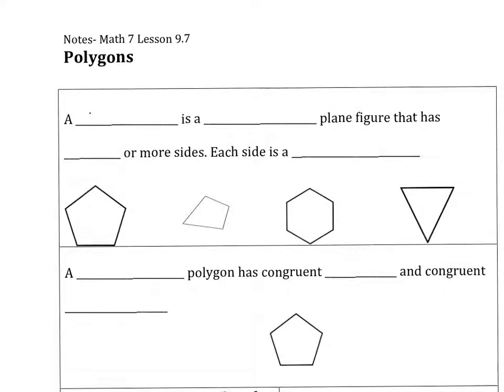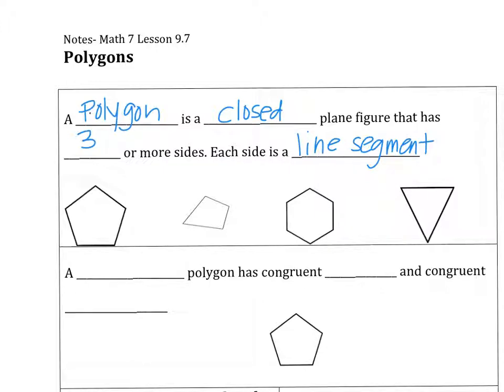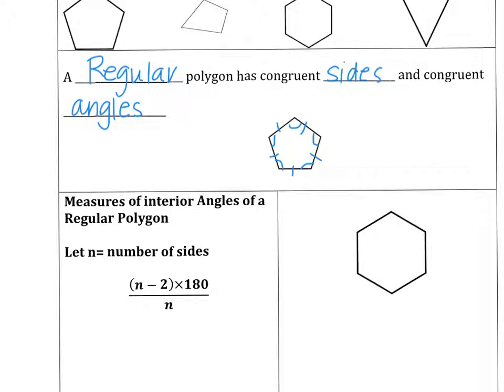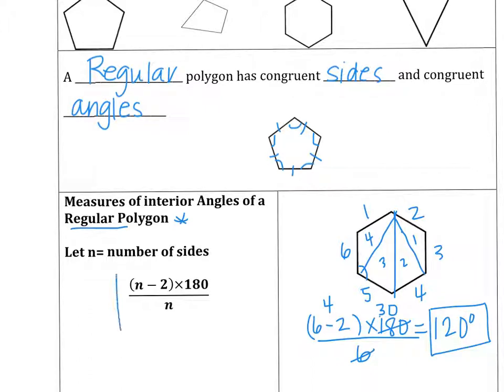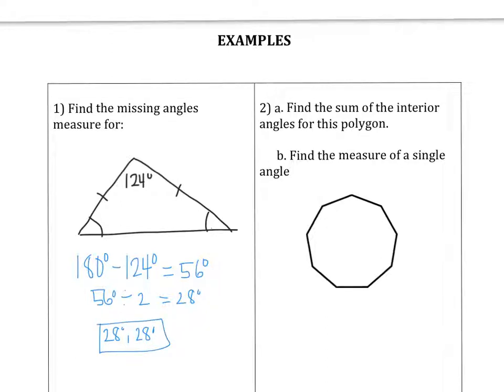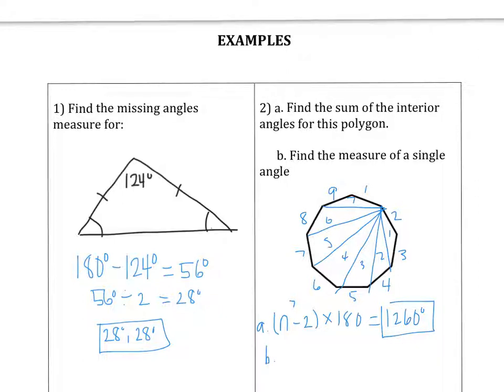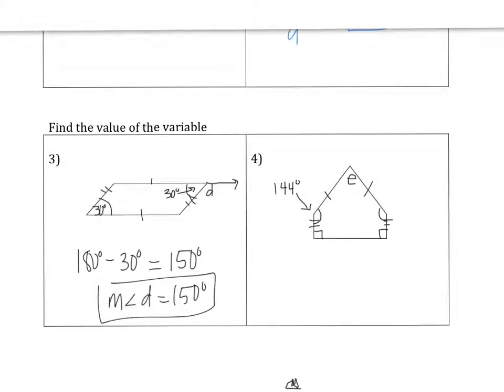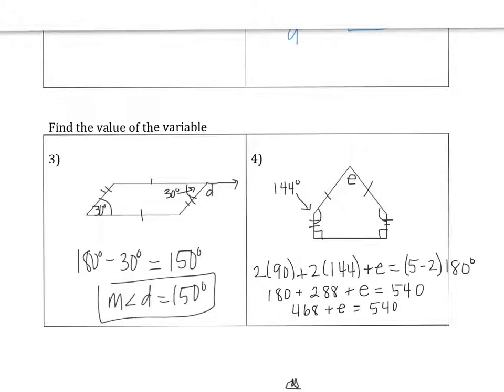Math 7 L9.7